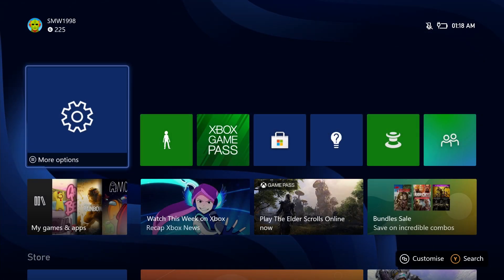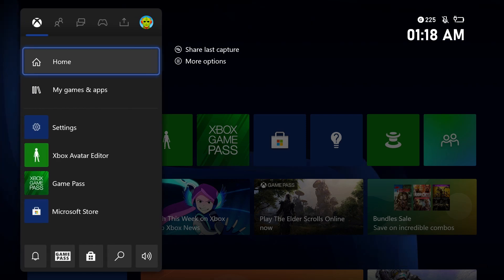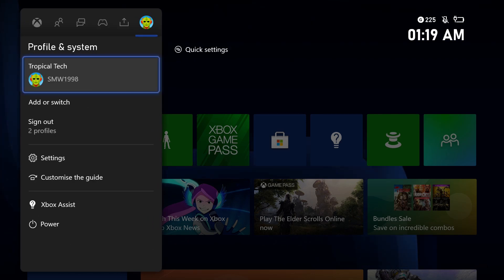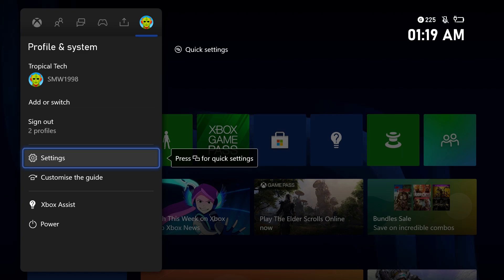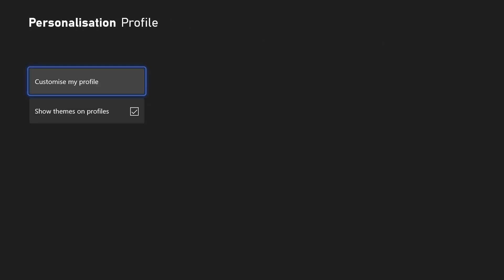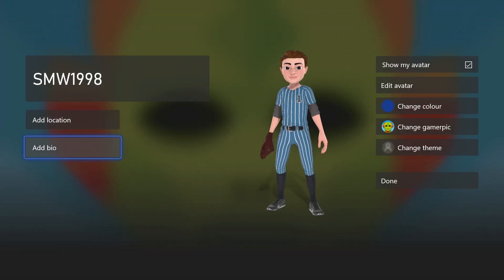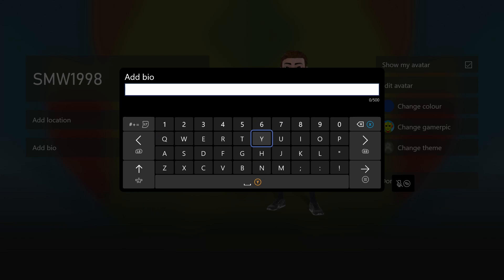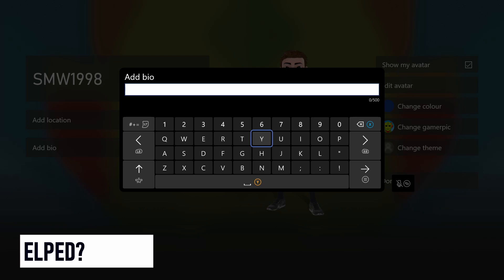How to Add/Change Profile Bio on Xbox Series X & S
Want to know how to add a bio on your Xbox profile? This video will show you how to change your bio on your Xbox profile on an Xbox Series X, Xbox Series S or Xbox One. You might want to know how to add an Xbox bio to your profile to customise your profile’s appearance. Hopefully today’s video helps show you how to change your Xbox bio on an Xbox console!